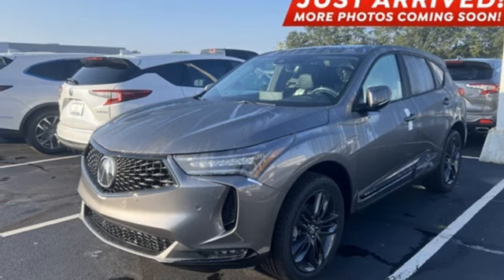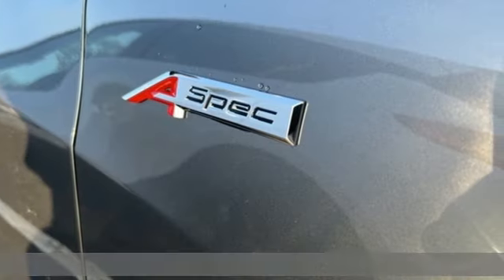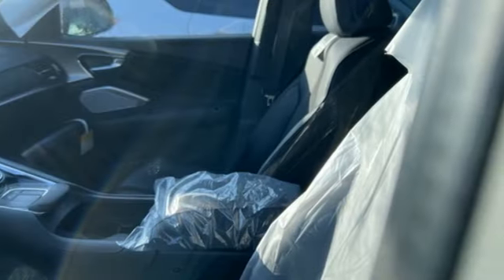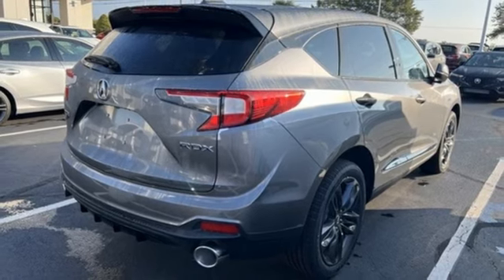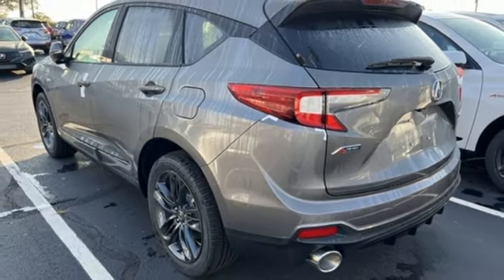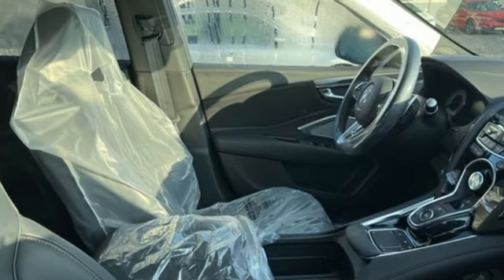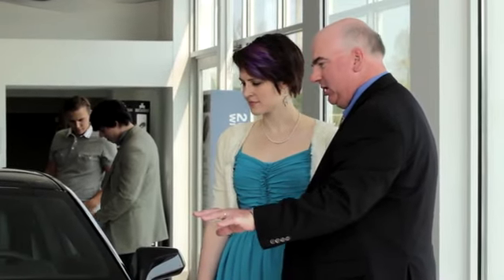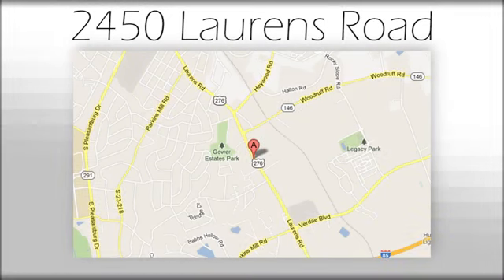New 2023 Acura RDX Greenville SC Easley, SC A23498 - SOLD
Year: 2023
Make: Acura
Model: RDX
Trim: A-Spec Package
Engine: 2.0L 16V DOHC
Transmission: 10-Speed Automatic
Color: Black
Interior: Ebony
Stock #: A23498
VIN: 5J8TC1H69PL007963
2023 Acura RDX A-Spec Package Carbonbrbr4D Sport Utility 10-Speed Automatic 2.0L 16V DOHC 22/27 City/Highway MPG 22/27 City/Highway MPG

Address:
2450 Laurens Rd